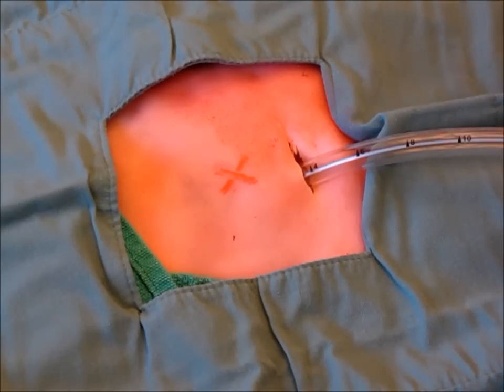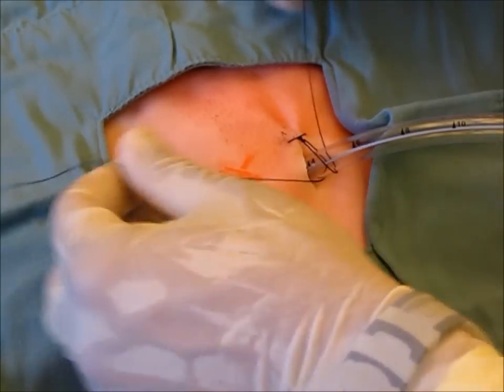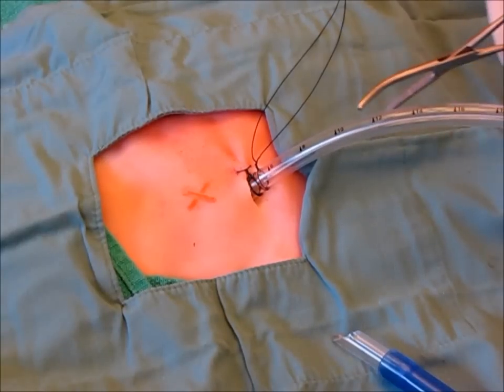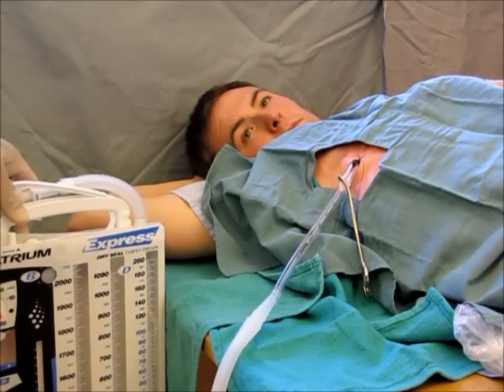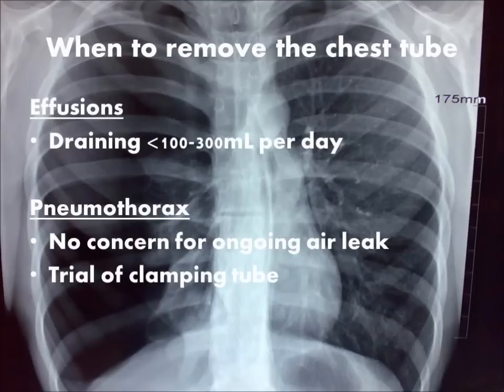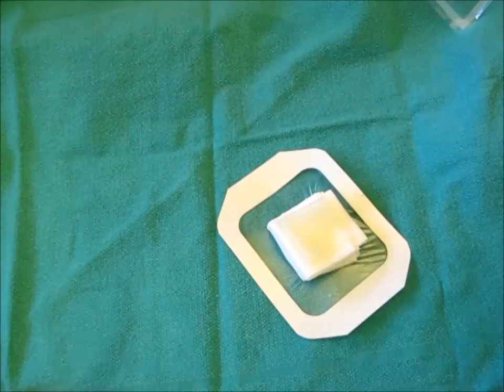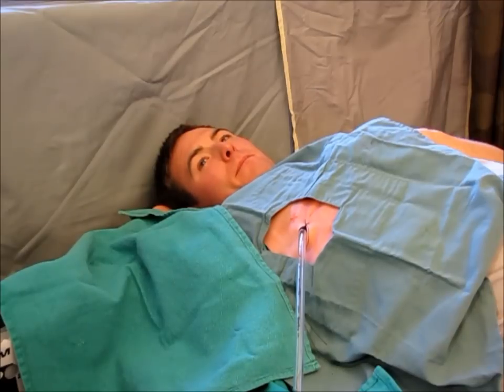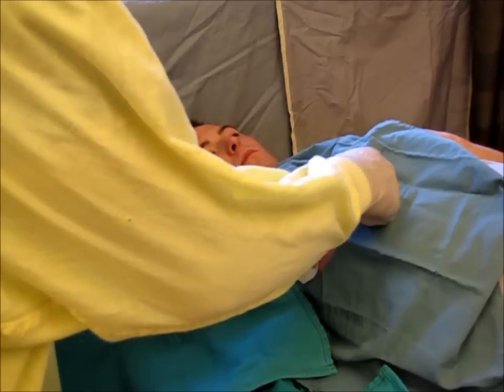Chest Tube Insertion part 2/2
Overview of chest tube insertion (tube thoracostomy), indications, and management.